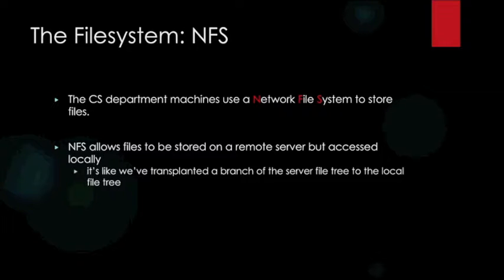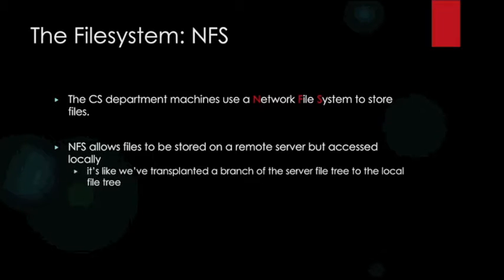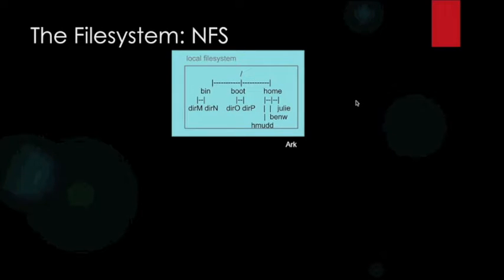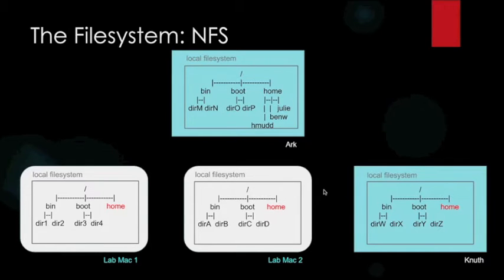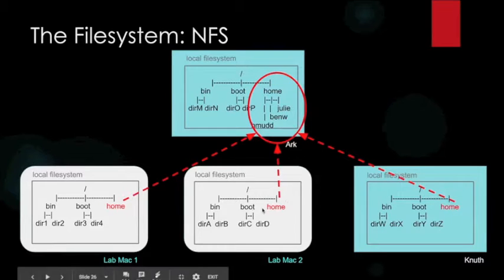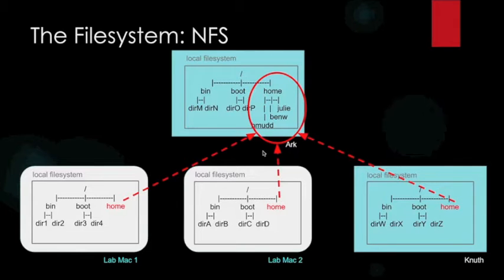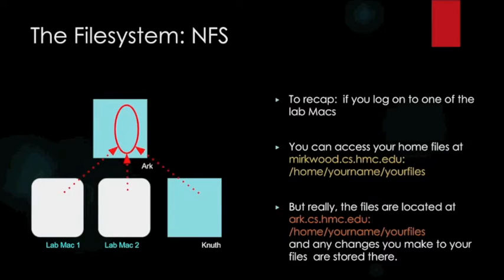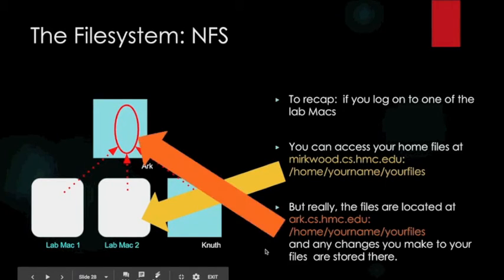The CS Network Filesystem